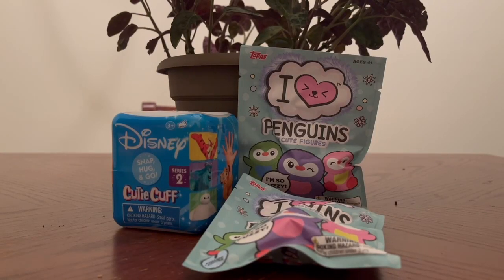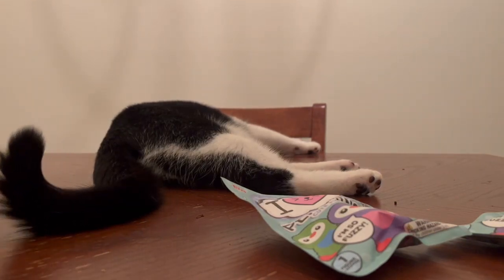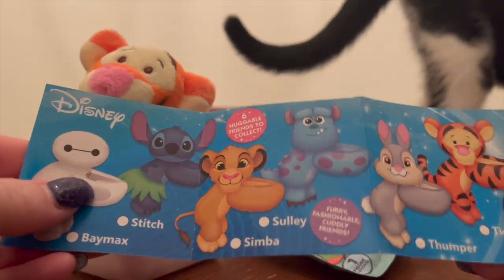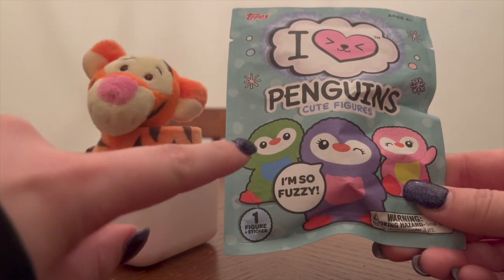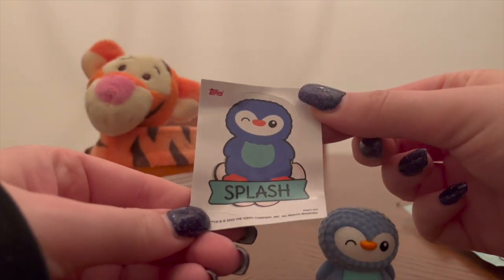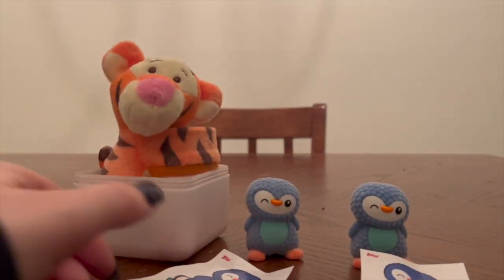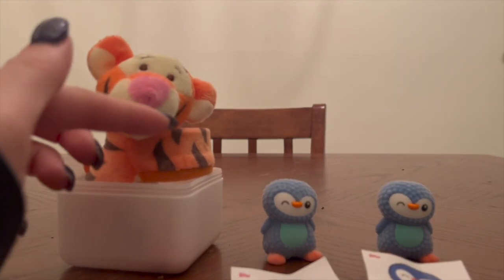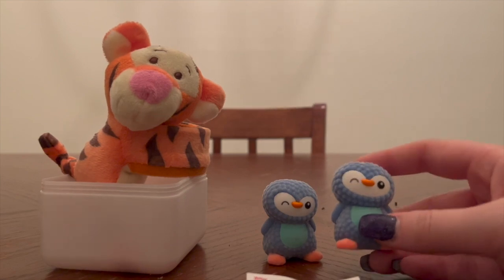Disney Cutie Cuffs and Topps I Love Penguins Unboxing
Hi! Welcome to K's Collectibles!